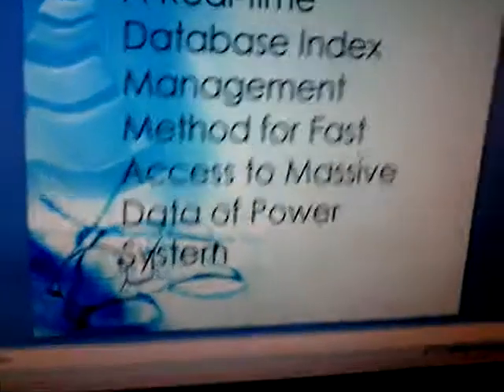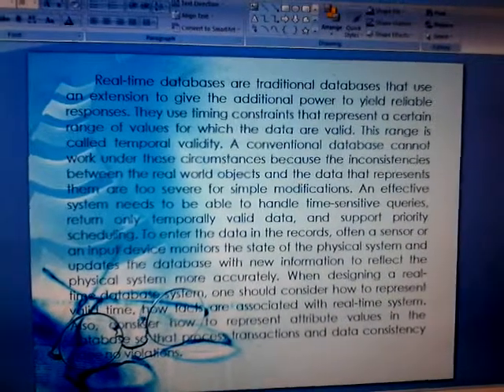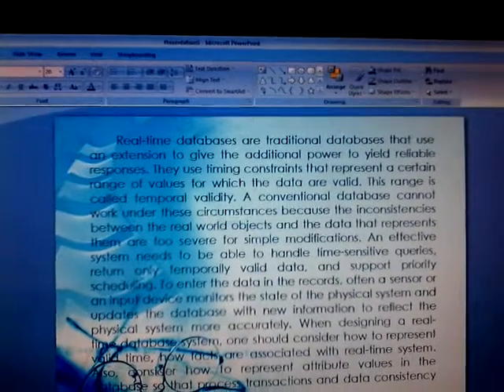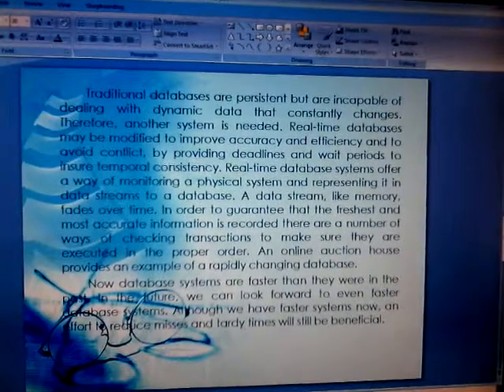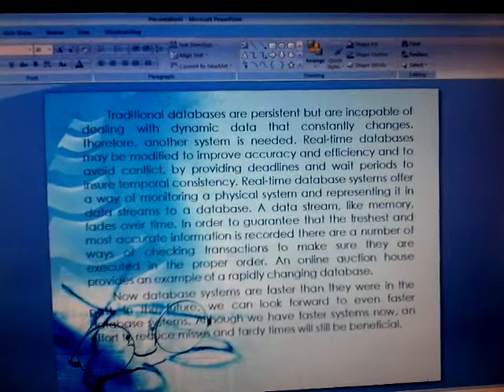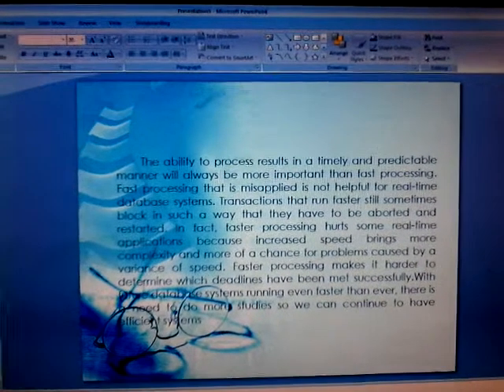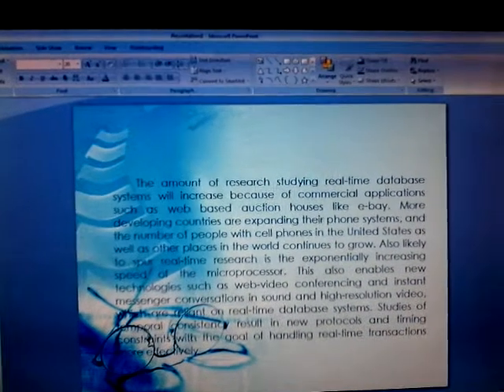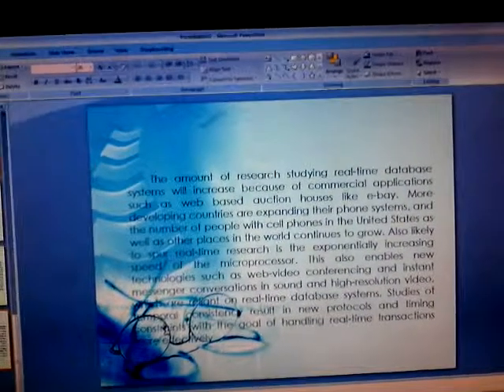Review on Real Time database